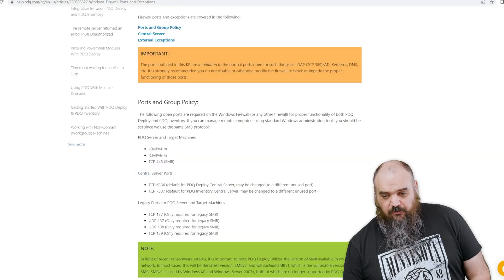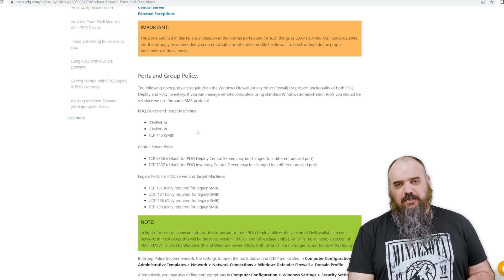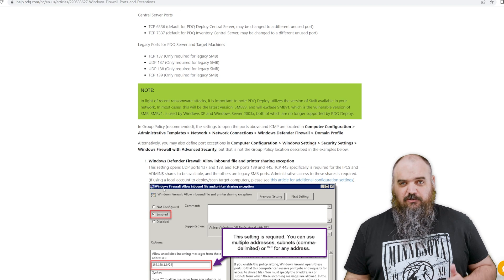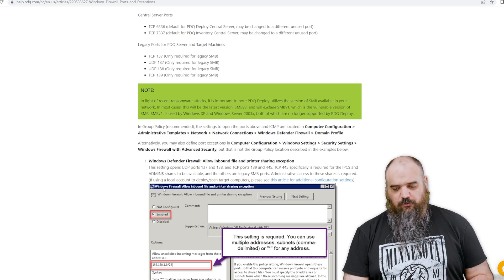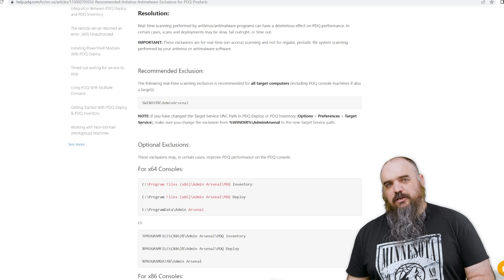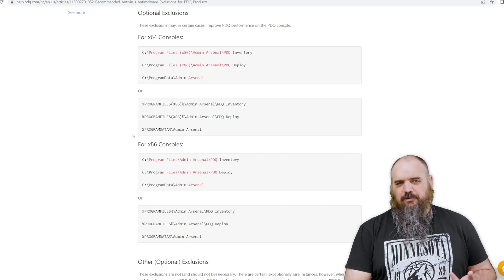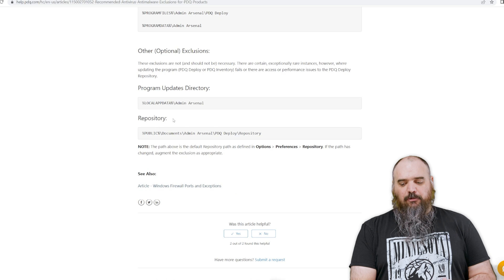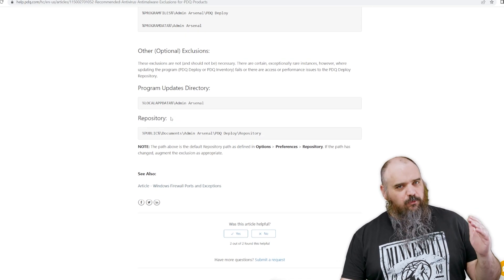PDQ Deploy and Inventory Getting Started Part 2 - Firewall & Anti-virus Policies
In this video, we’ll discuss configuring your firewall and antivirus policies for PDQ Deploy & Inventory.